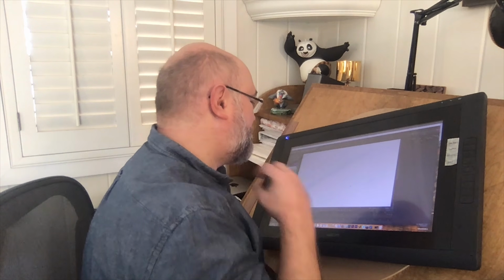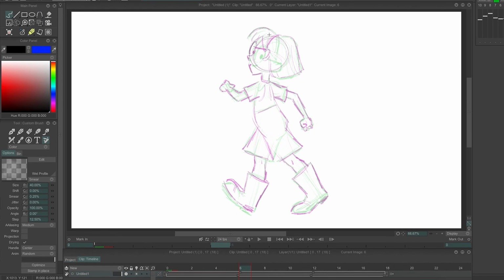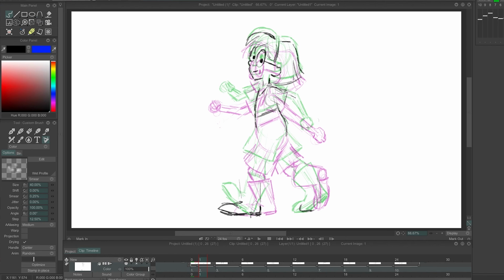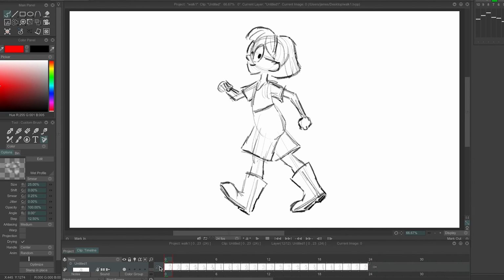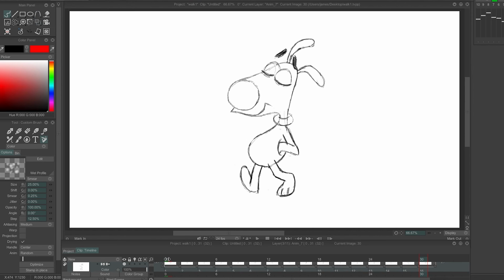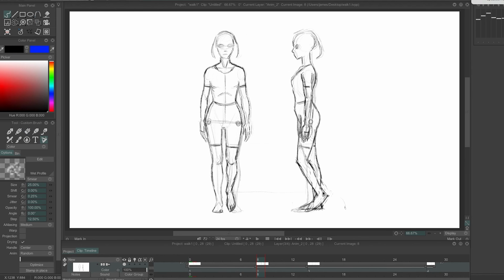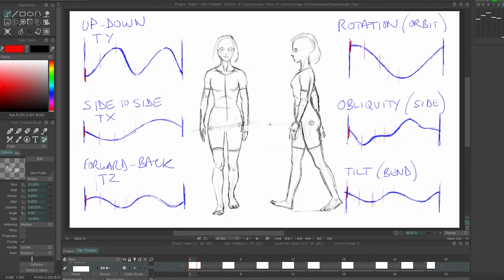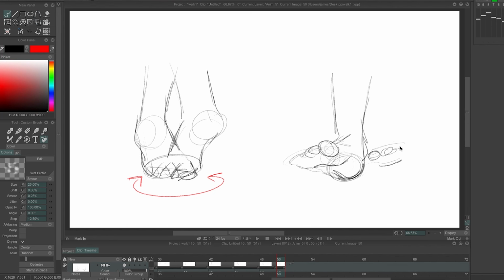Walks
Here's a recording of a walks workshop that I did a while ago